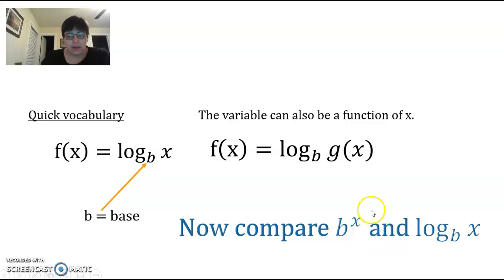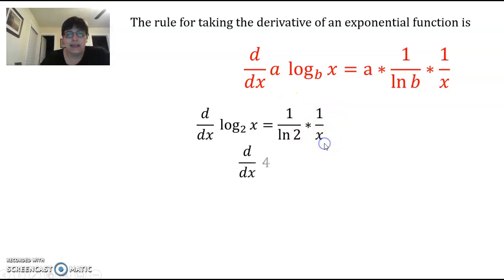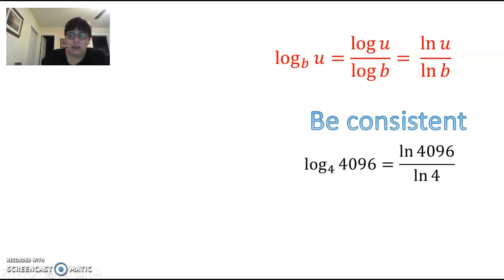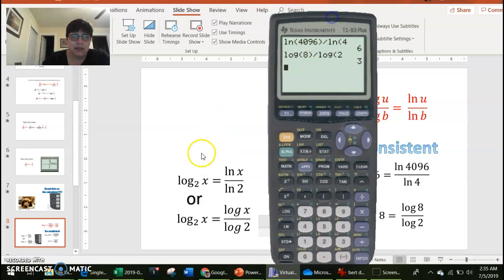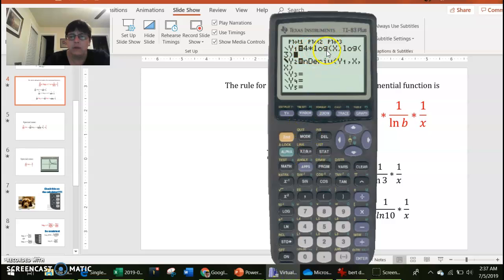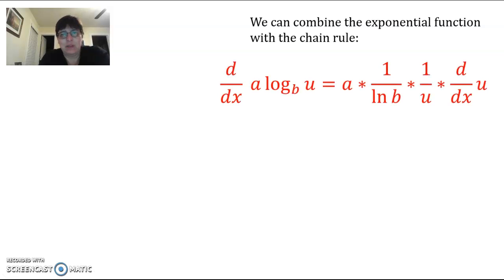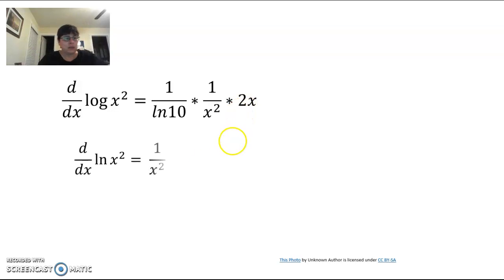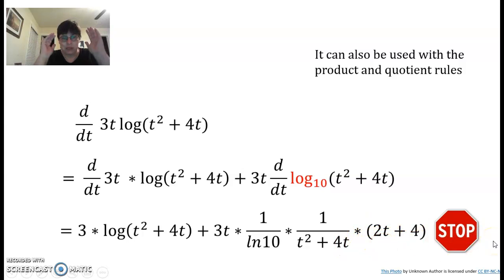derivative of log functions